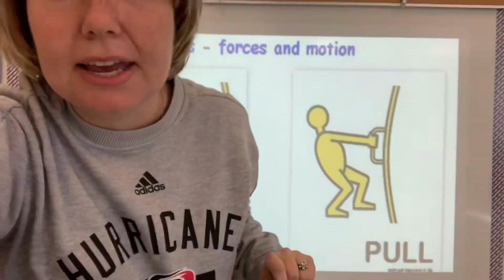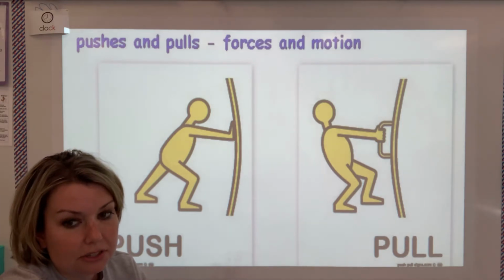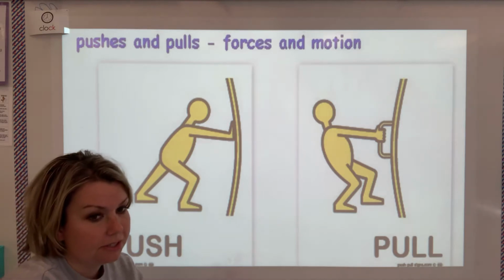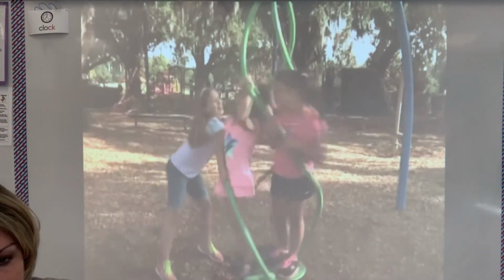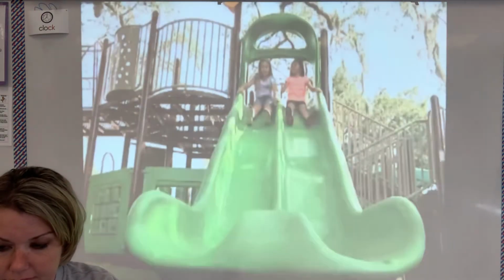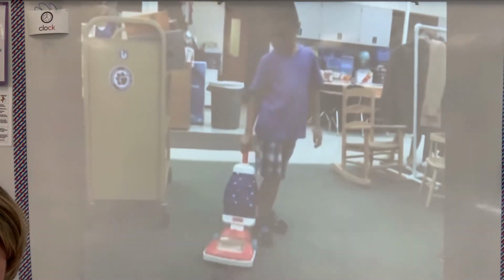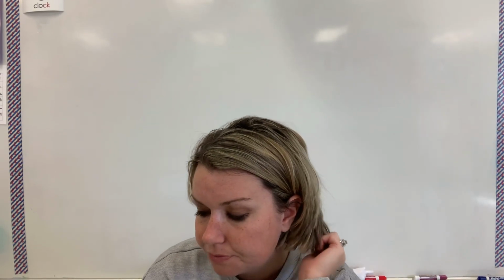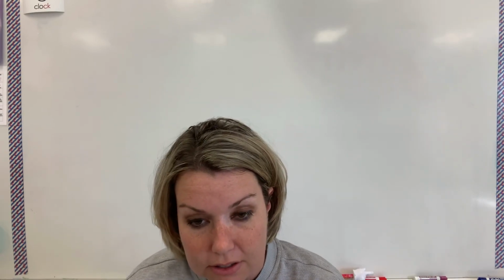January 29, 2021